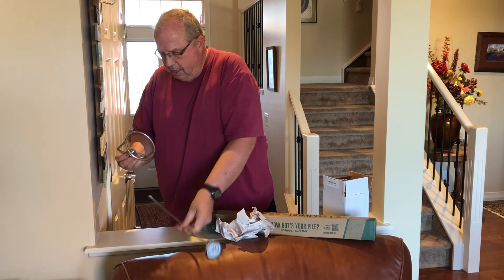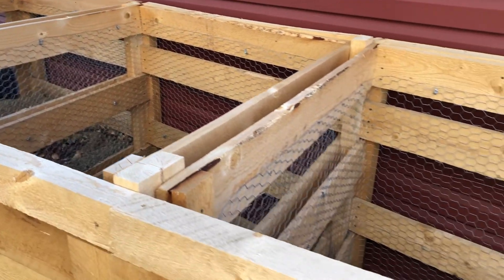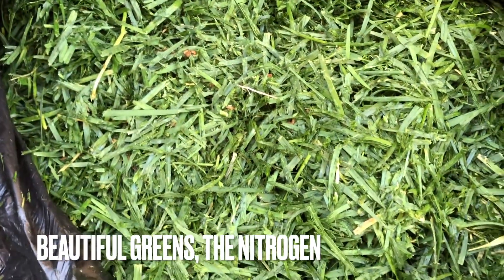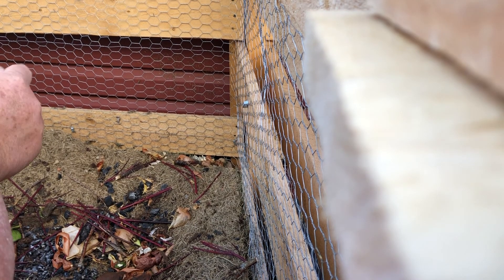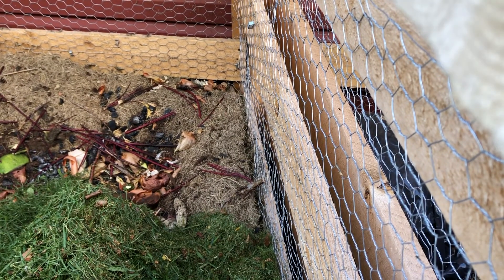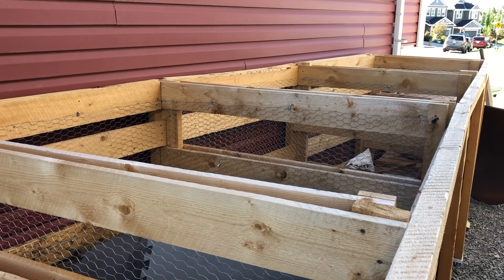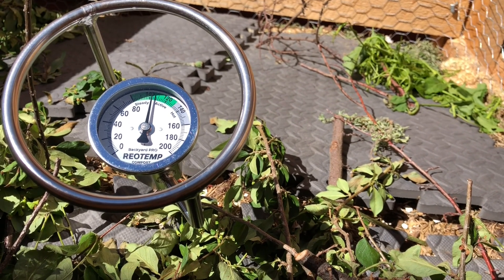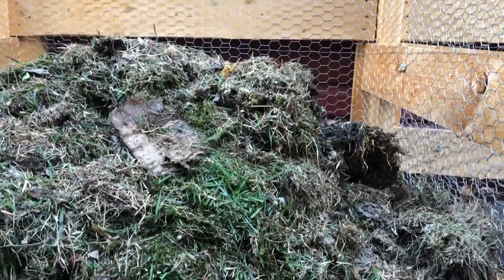Getting the Compost up to Speed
This year I built a substantial 3-bin compost system and I'm getting it up to speed.  Follow my efforts to set it up, calibrate the temperatures and tweak the filling to try and get it really cooking.